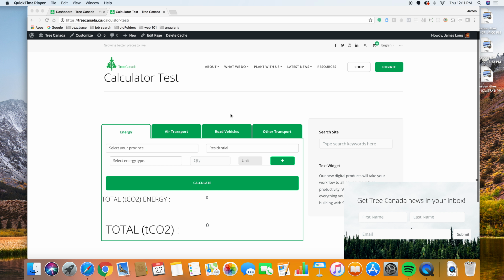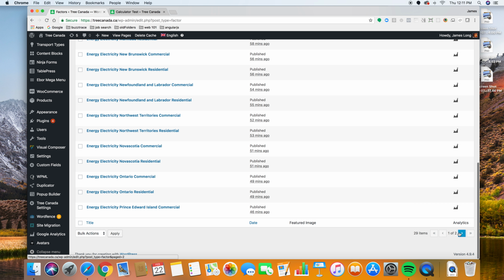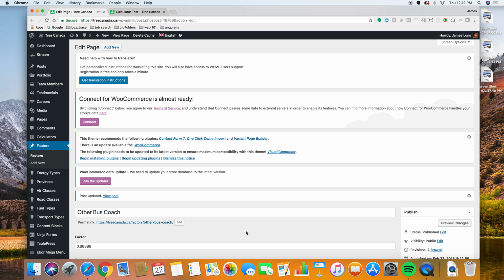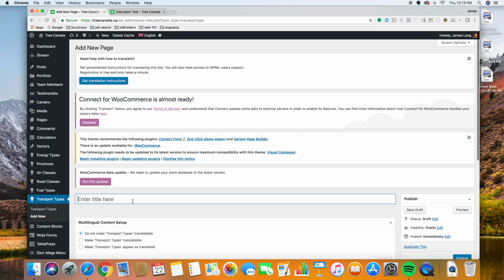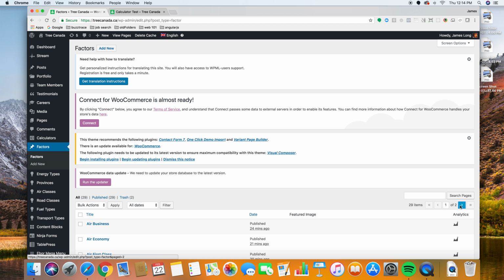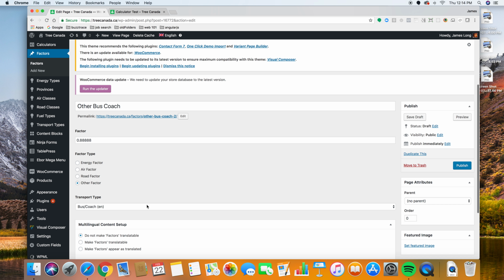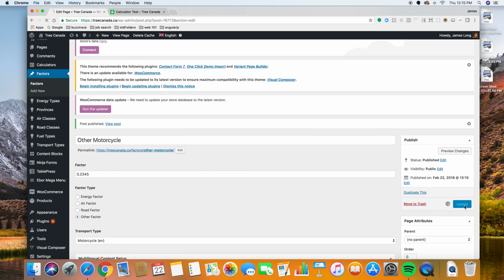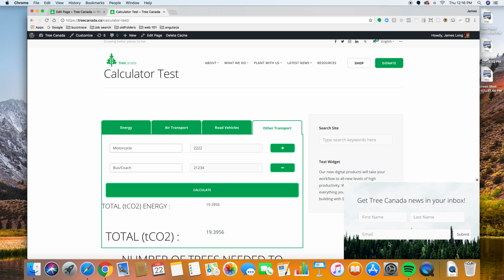Adding Factor Values